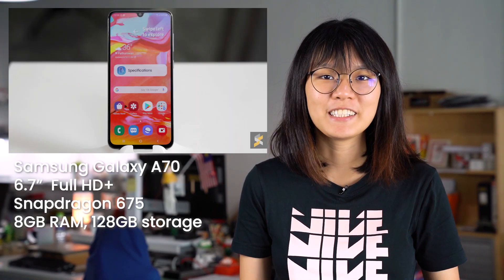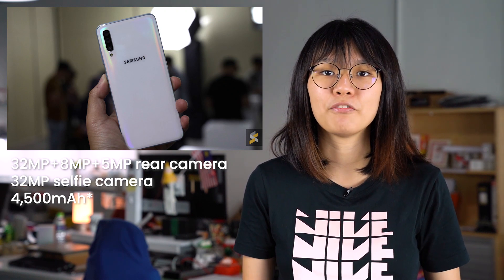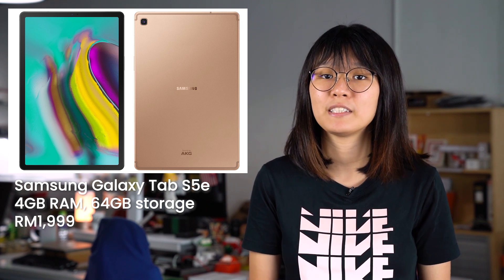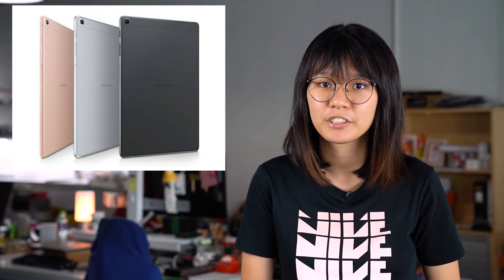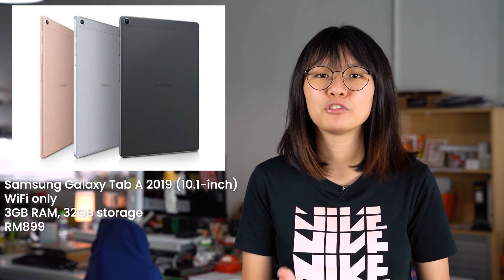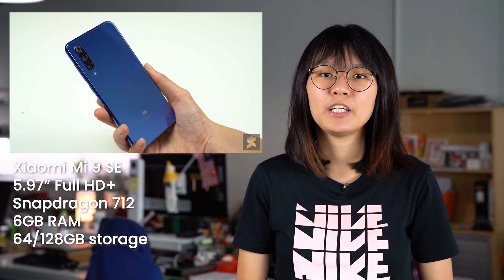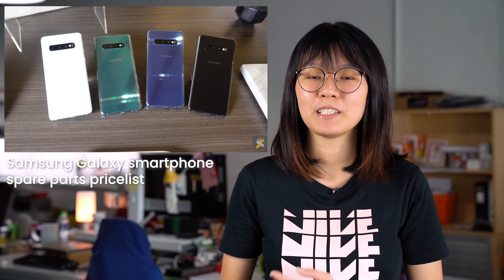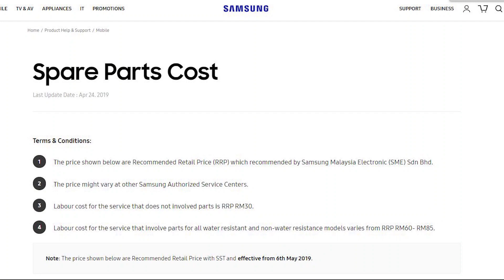ICYMI #78: Samsung Galaxy A70 & Xiaomi Mi 9 SE Malaysia, Samsung Galaxy Tab S5e & more!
Hey! Welcome to our daily news show where we bring you all the latest tech news, in case you missed it.

Samsung Galaxy Tab S5e and Tab A 2019 Malaysia